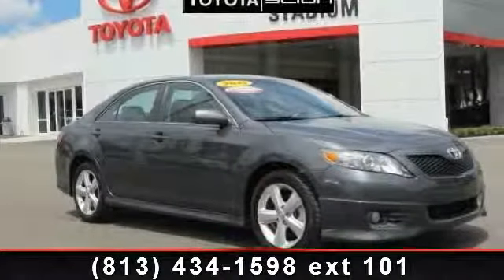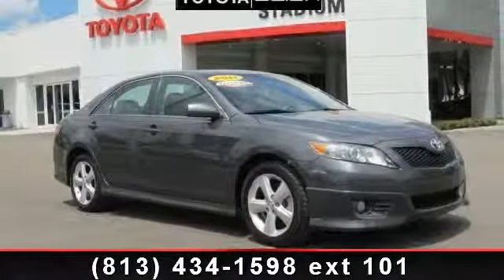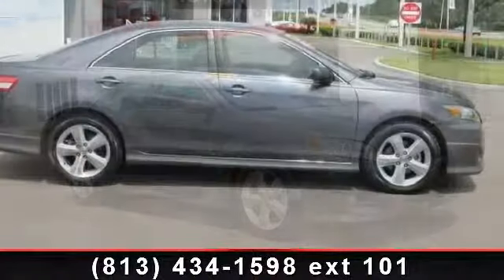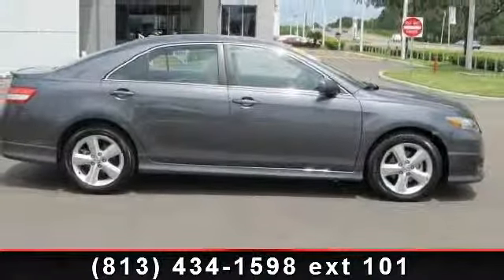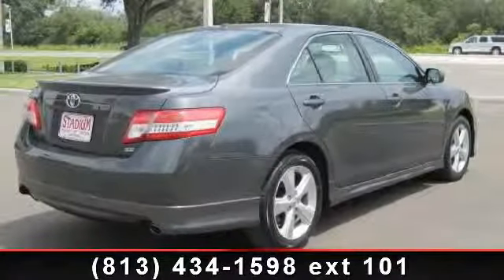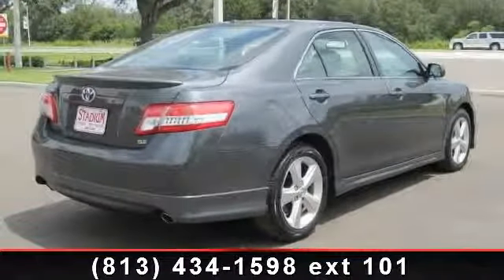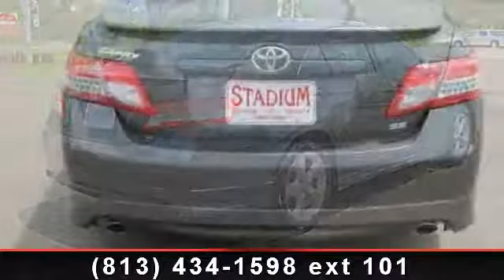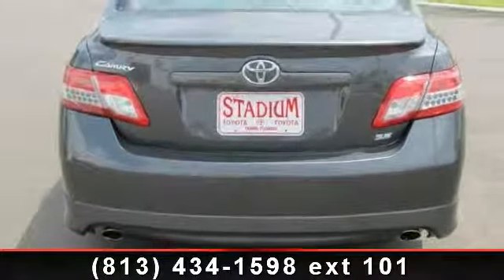2011 Toyota Camry - Stadium Toyota - Tampa, FL 33614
Imagine yourself in this 2011 Toyota Camry Se. If you are looking for an automobile with great features, look no further. This vehicle comes with a reliable 4 cylinder engine, connected to a smooth shifting automatic transmission.. This vehicles top features include Traction Control, Power Driver Seat, Fog Lamps, Steering Wheel Audio Controls, Rear Bench Seat, Pass-Through Rear Seat, and AM/FM Stereo. Let us put you in the drivers seat today. Call or click to contact our dealership..